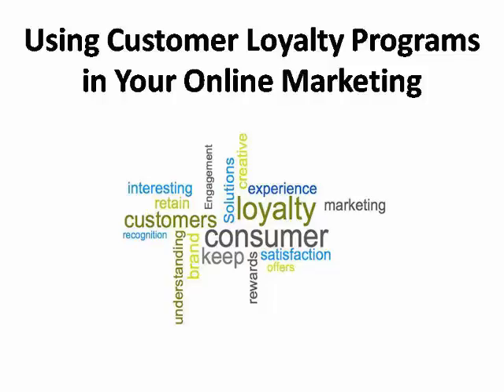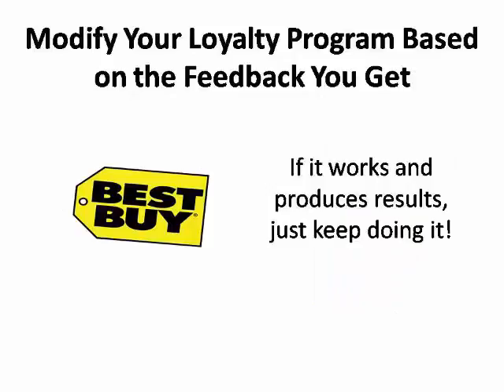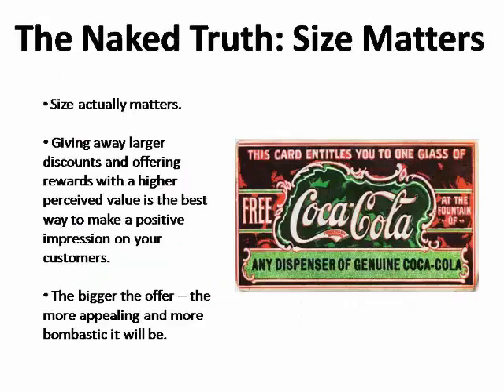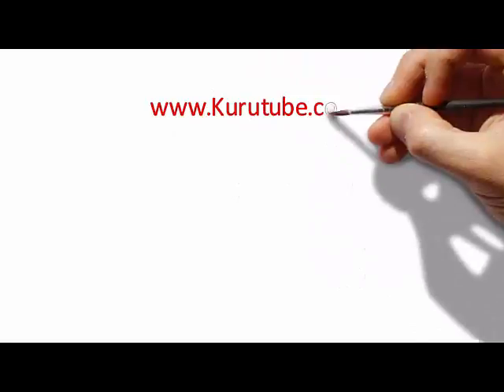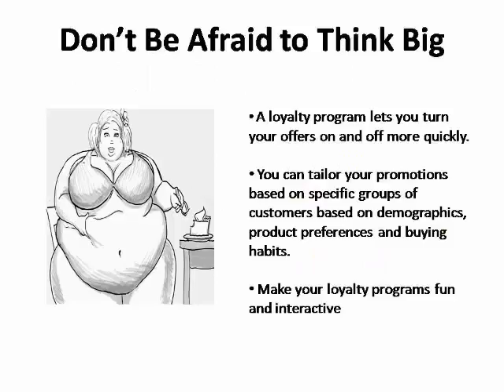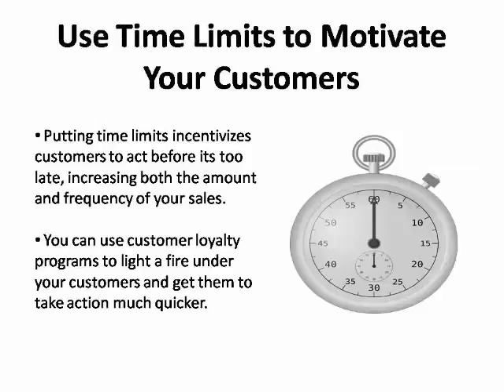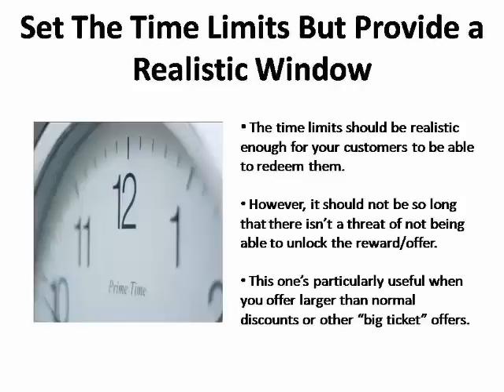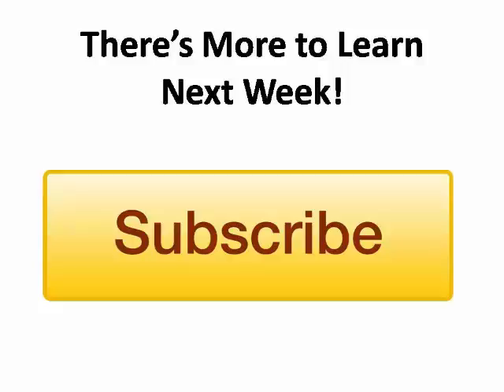How to Build A Better Customer Loyalty Program for Your business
This video touches on customer loyalty programs and how it can help promote anyone’s business. It gives valuable tips on what to do and what not to do as regards creating fun and interactive loyalty programs that customers will surely appreciate.